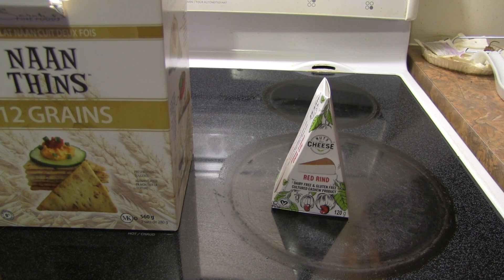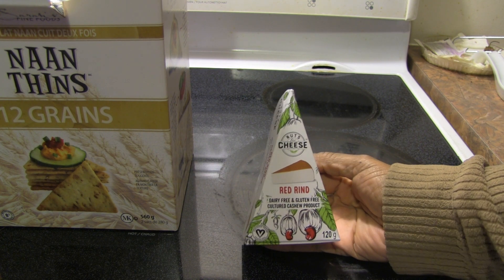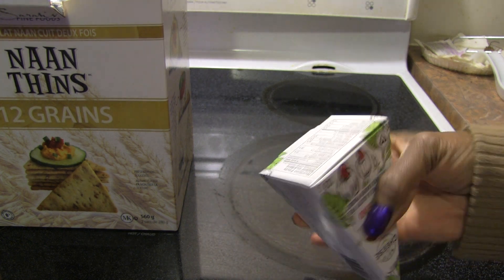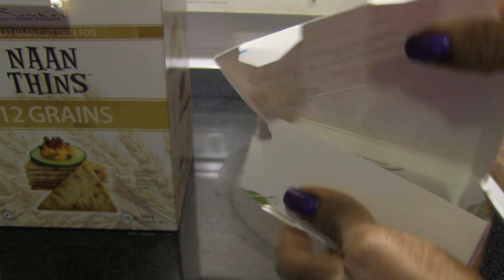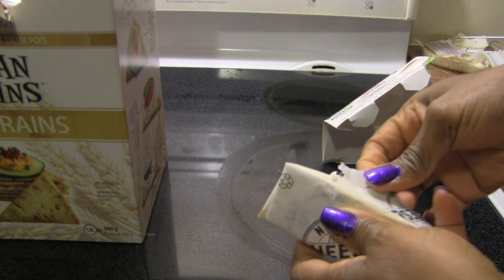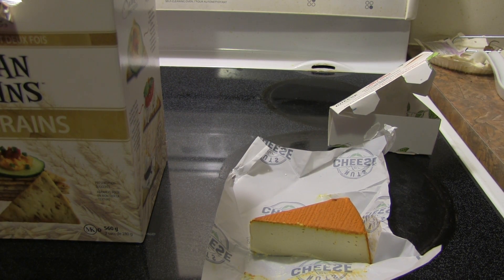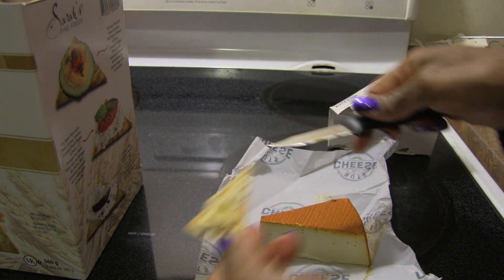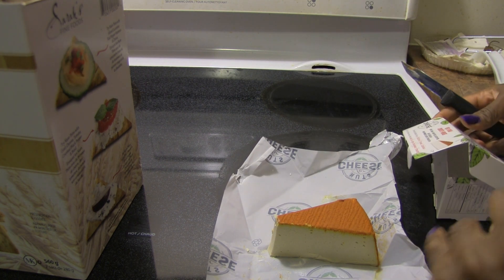Review: "Nuts For Cheese" Red Rind Cashew vegan cheese!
I don't think I've properly reviewed this, though I've sampled it at various veg events. I got this on sale for $8 at Goodness Me.